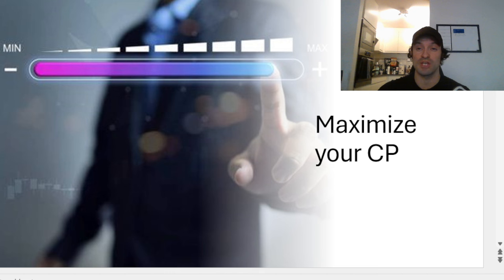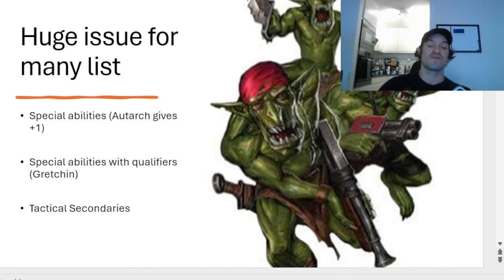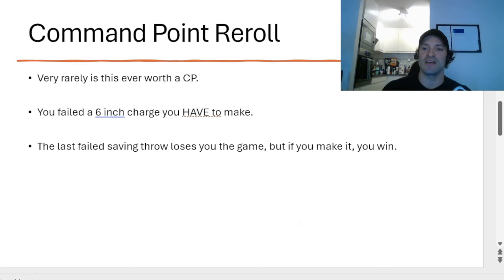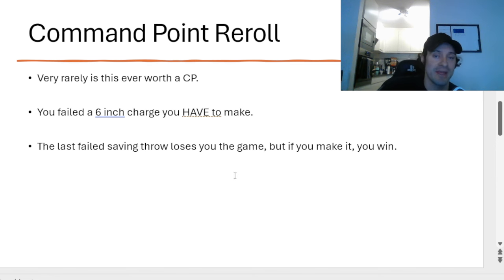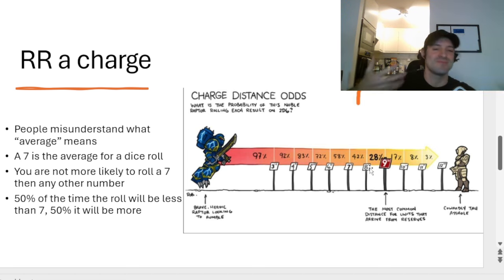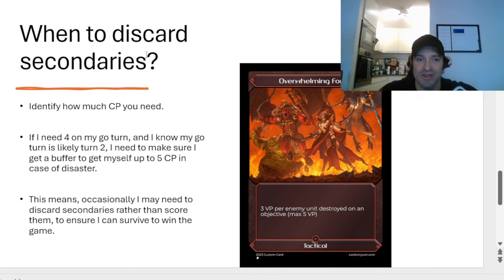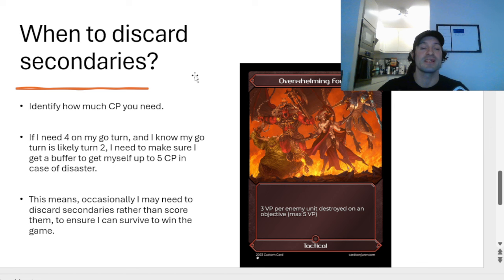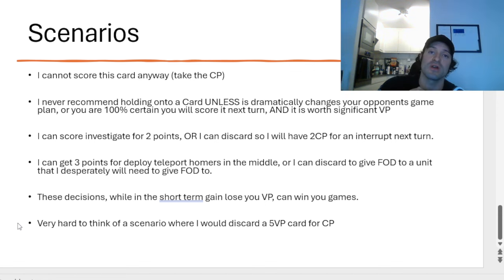Get the most out of your Command points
For the BEST competitive (Done for you!) Terrain in the world!